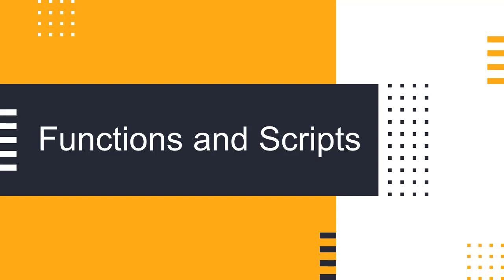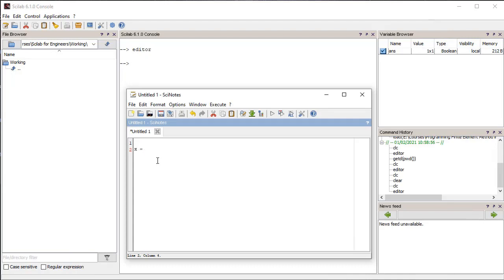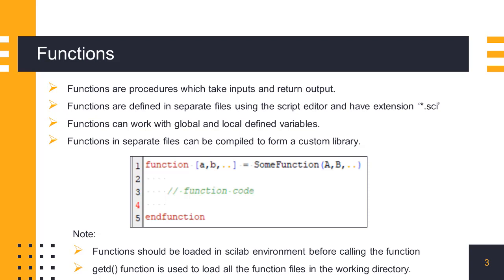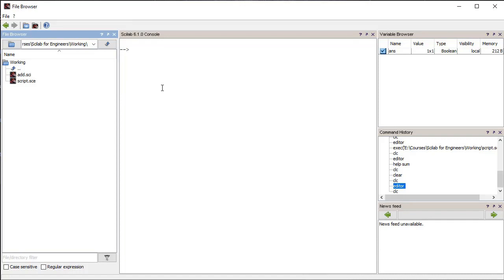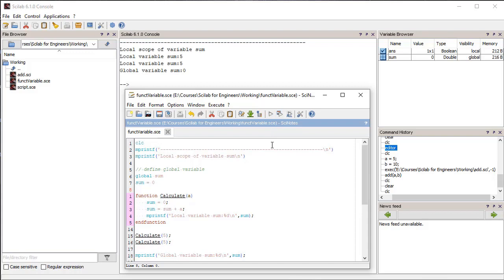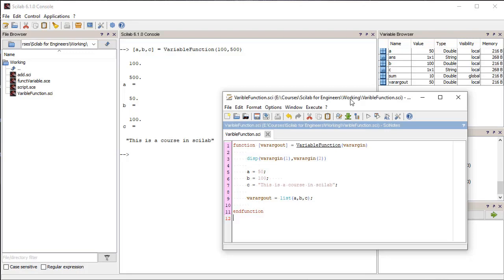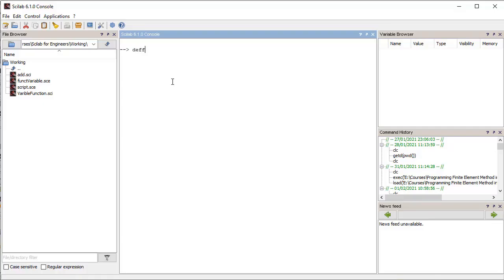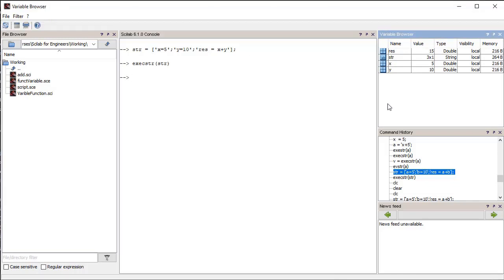Functions and Scripts in scilab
learn about Scripts and Functions in Scilab